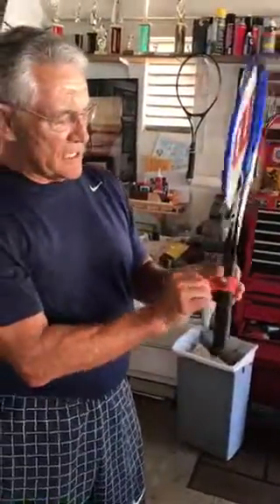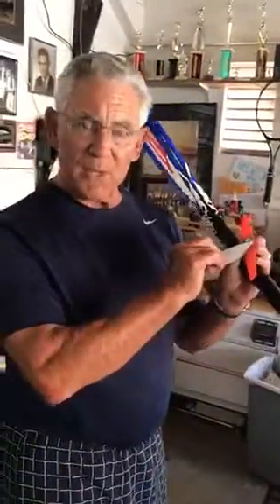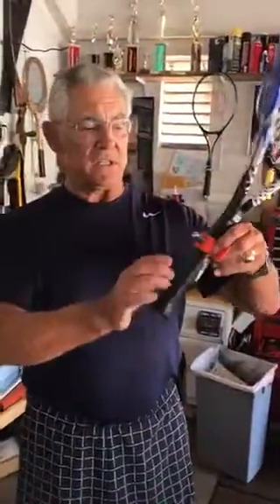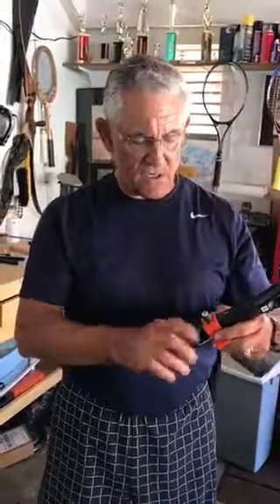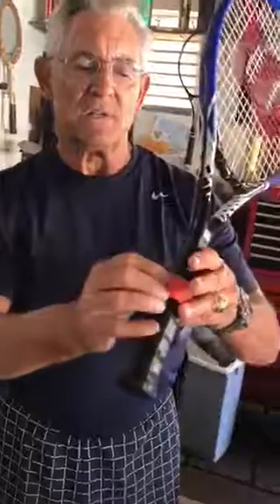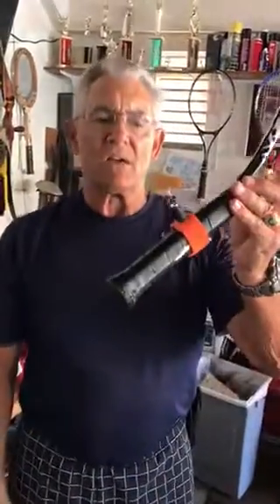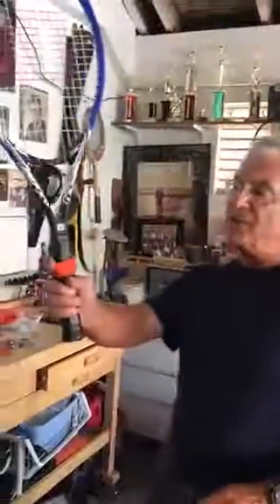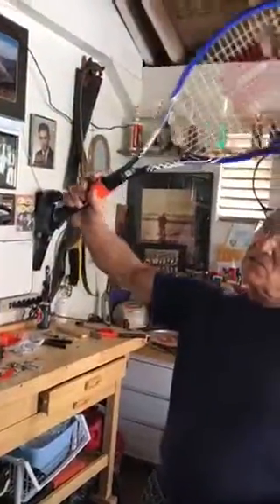tennis grip trainer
An instructional video for those of you who have purchased the PERFIK GRIP tennis grip trainer